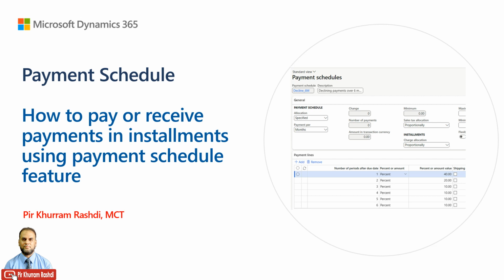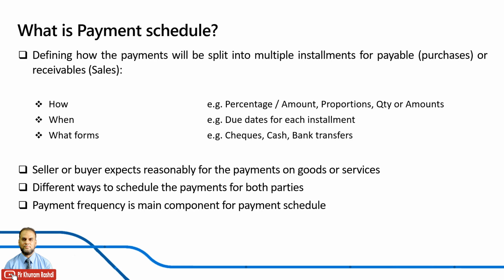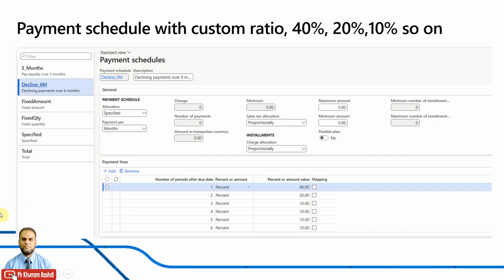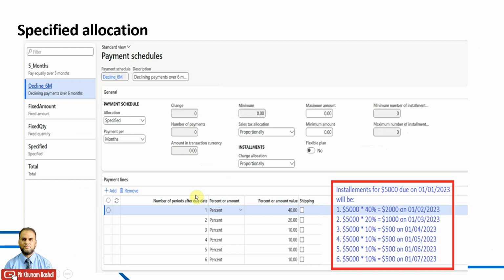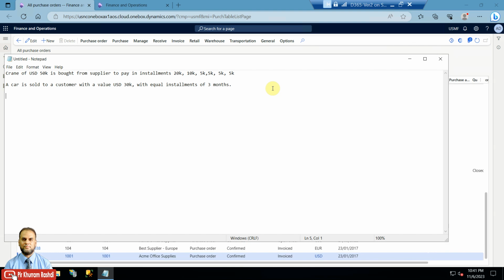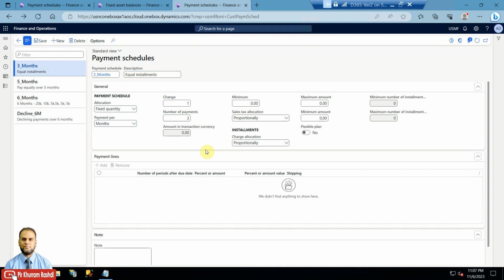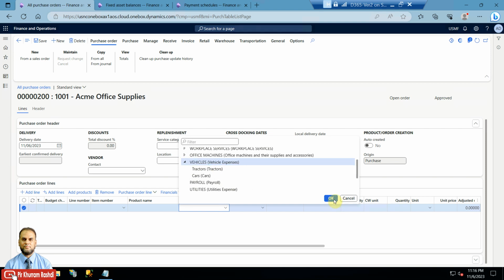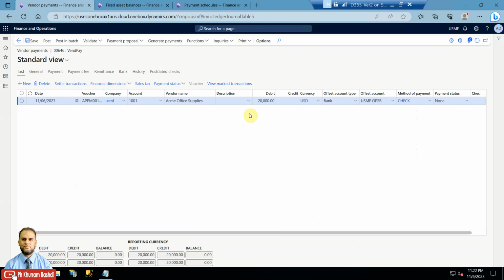How to distribute the payments into installments in payable or receivable in Dynamics 365 Finance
In almost every industry or business, it is common practice to negotiate with suppliers or customers and agree to pay on an installment basis. The video demonstrates how to distribute the payments into installments in payable or receivable in Dynamics 365 Finance using the Payment Schedule feature. The payment schedule can be linked with terms of payment and enables the definition of various allocation basis, for example, amount, quantity, total or specified custom proportions. The automatic definition can be set on customer or vendor master records, or manually it can be defined on a purchase order, sales order, free text invoice, vendor invoice journal or using a settlement form.